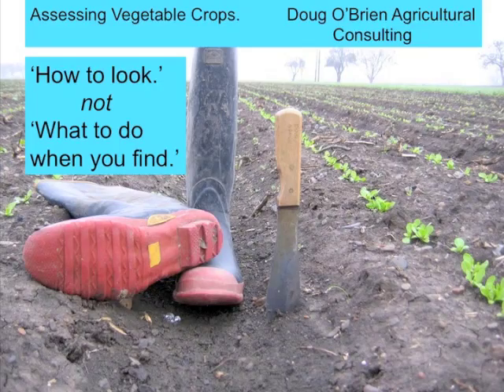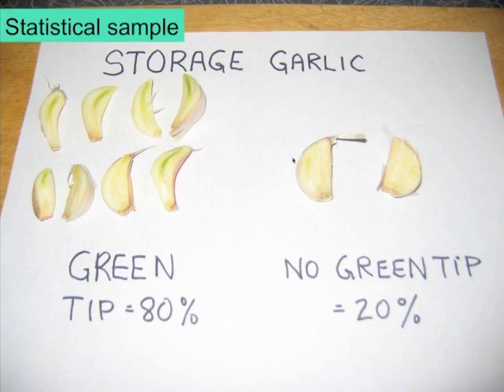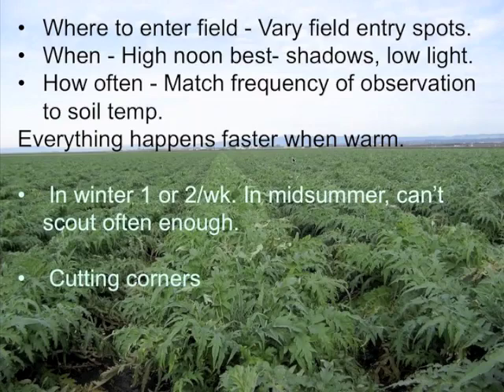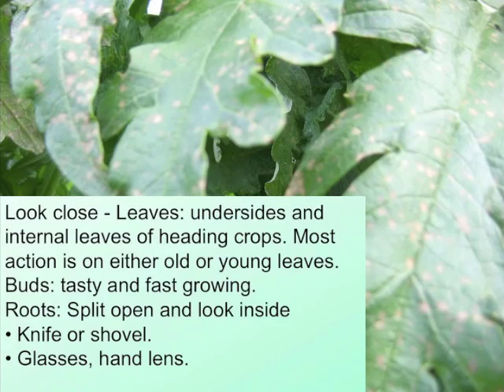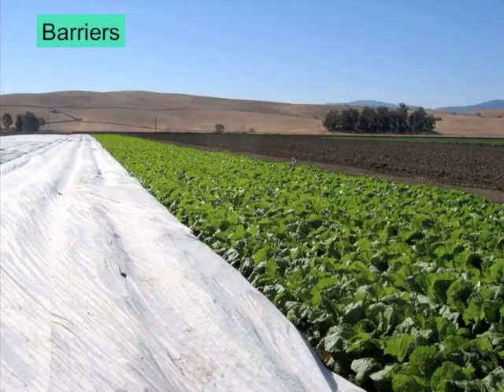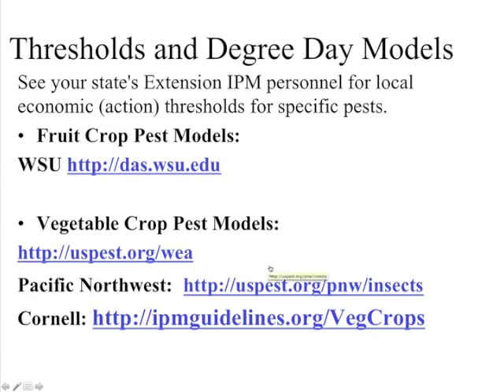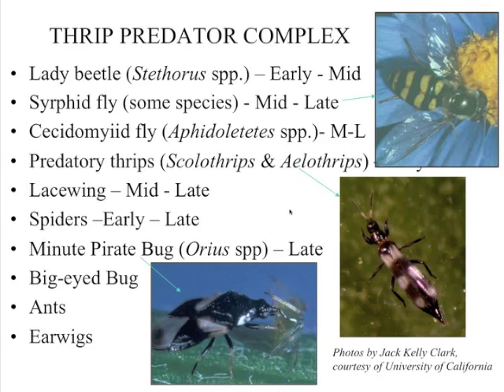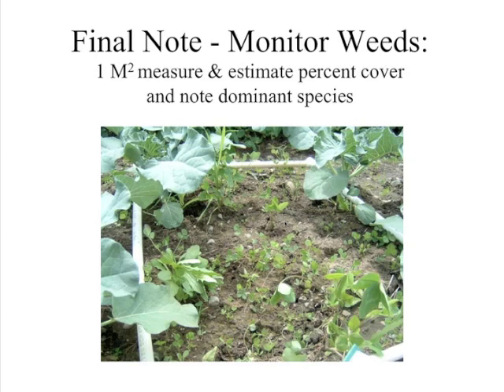Scouting for Vegetable and Fruit Pests on Organic Farms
:: the Webinar ::

Crop consultant, Doug O'Brien, and organic farmer, Helen Atthowe, share their pest monitoring and decision making tips and short cuts. Learn how to look for insect, disease, and crop quality problems on organic vegetable and fruit farms. We will also touch on some ideas about how to maintain records that will help you better understand pest problems and what to do about them.

This webinar is a product of SARE project SW09-031.

:: the Presenters ::

Helen Atthowe has been farming on her own and consulting for other organic vegetable and fruit farms for 25 years. She was a horticulture extension agent for 15 years and owned and operated Biodesign Farm (30 acre diverse organic fruit and vegetable farm) in western Montana for 17 years. She recently spent 6 months as a consulting vegetable grower for a 2000 acre organic vegetable and fruit farm in northern Colorado with a 5000 member CSA.

Doug O'Brien currently owns and operates Doug O'Brien Agricultural Consulting, providing on-site technical advice, field monitoring, and research for clients involved in fresh produce growing, harvesting, cooling and marketing. He is an adjunct professor at Cabrillo College, in Santa Cruz, CA and teaches classes in organic farming. Previously, Doug was a co-owner of an organic produce brokerage company, a crop production manager, and an assistant farm advisor.